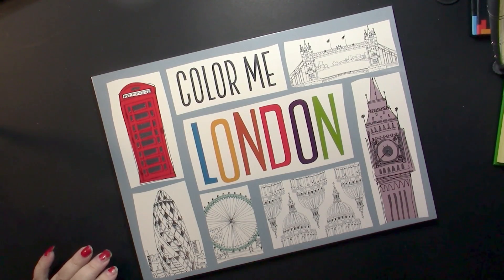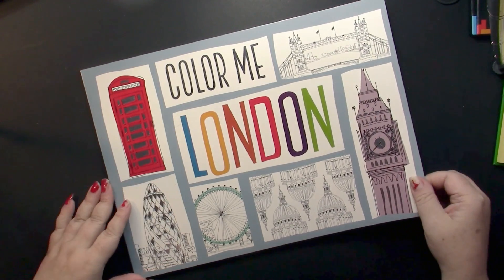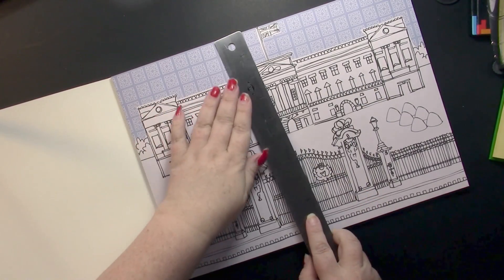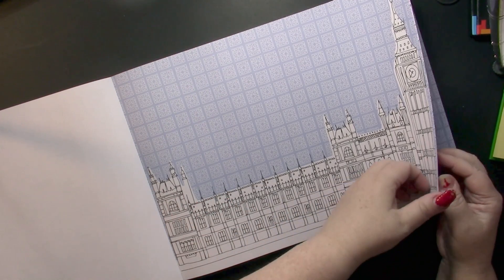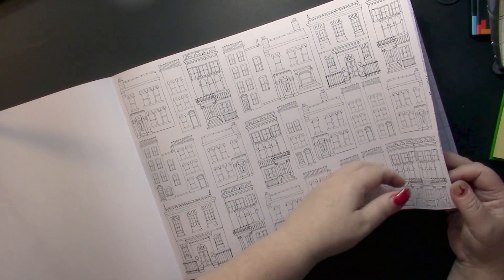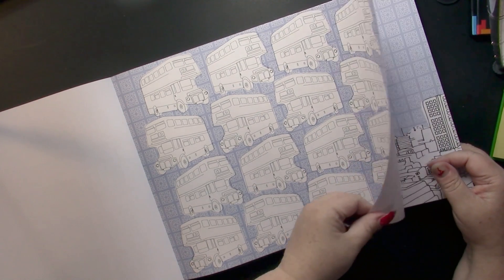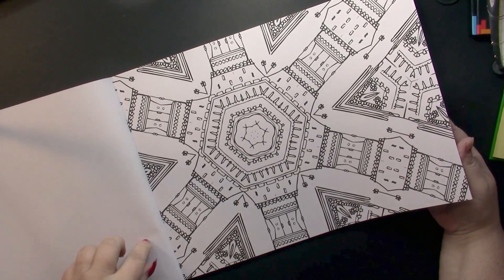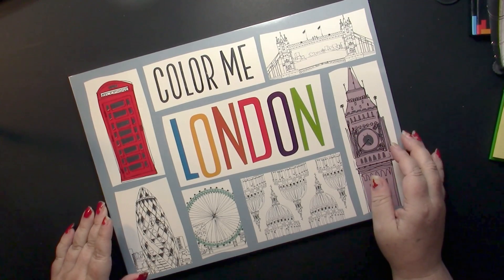Flip & Review: Color Me London by Make-Believe Ideas (Adult Coloring)